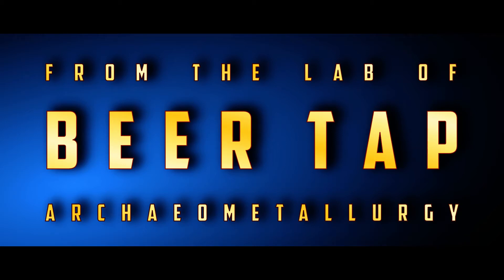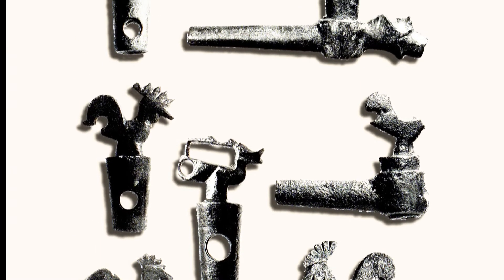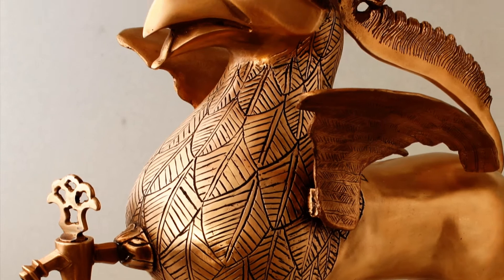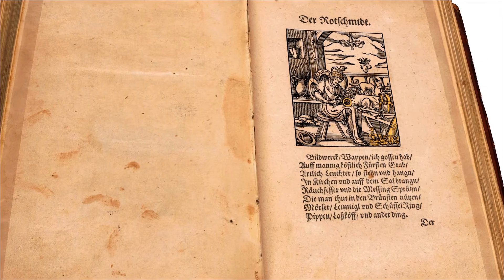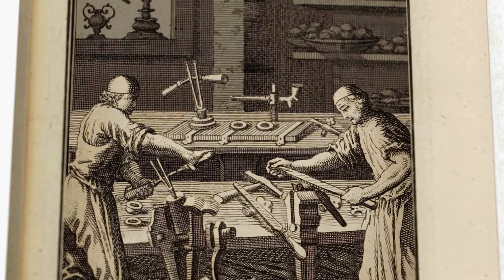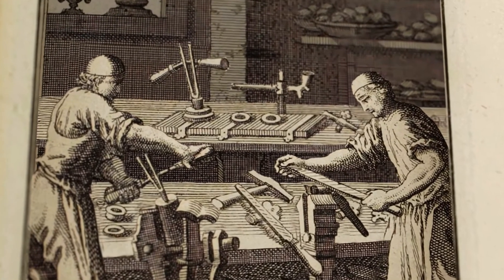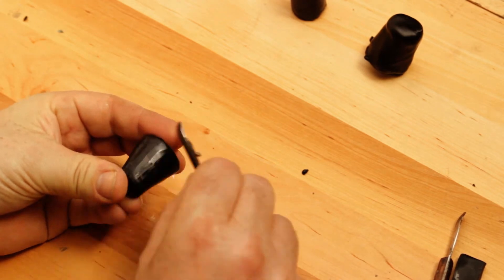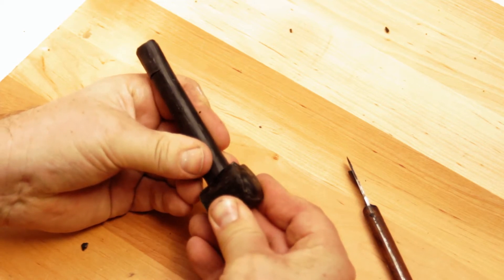Making a medieval beer tap. Wax modelling. Applied archaeometallurgy. Part 1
appliedarchaeometallurgy ancientmetallurgy This is the first video of a small series that shows the casting of a medieval beer tap.
 It shows the making of the wax model and sheds some light on the history of tap making. More specifically it investigates one of several  possibilities a late medieval beer tap could have been manufactured.

Spigots, beer taps or wine taps - there is no difference between them - were made since Roman times, but in the medieval period it was developped to look like the ones we used up untl very recently. This videos delves into the history of the spigot maker, the Zapfenmacher. i continental Europe. It looks at the historical evidence and how the technology of making those taps evolved. A reconstruction is being made from the very beginning, and all necessary production steps are explained. This is what I call applied archaeometallurgy. We lok at the archaeological and  historical sources, wwe take a look at the technological history of the manufacturing process and we propose a hypothesis how a process might have looked like. Once that is established the hypothesis is put to test in the real world. After all: archaeological reconstructions should work far away from the desktop as well!